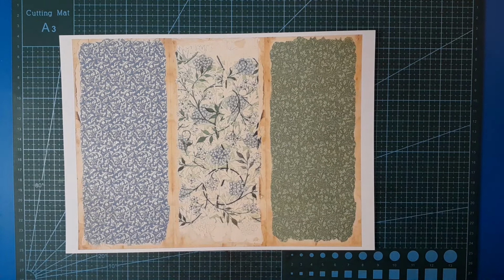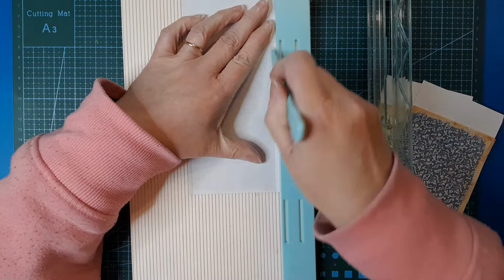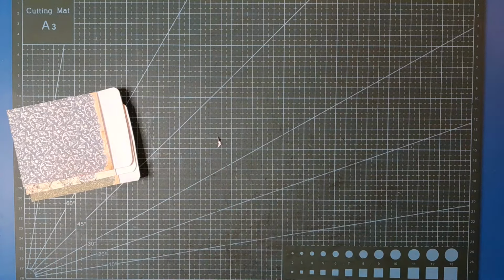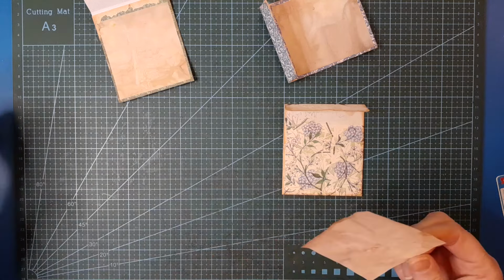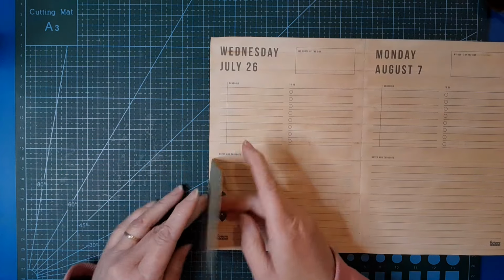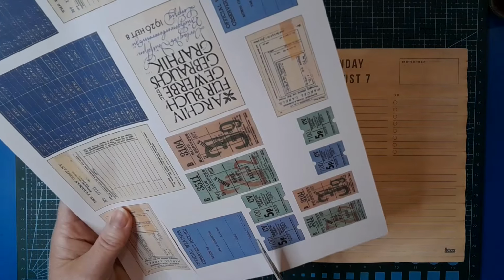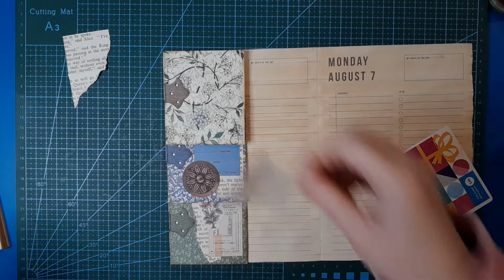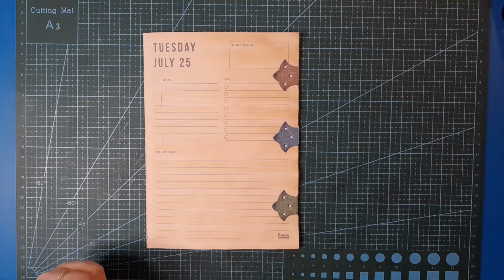Hinged bag flip-outs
I am using the beautiful Botanical Collage and Cluster Mega Pack - Add-on Blue kit, and the latest set of freebies today. All links are below.

I love hearing from you, taking time to individually respond to each person. Leave me a hello and I will always say hi back.

🍄 The Junk Journal Studio link list...

1.  Botanical Collage & Cluster Mega Pack (Base Kit - Green & Neutral)
2. Botanical Collage & Cluster Mega Pack Add-On Yellow
3. Botanical Collage & Cluster Mega Pack Add-On Red
4. Botanical Collage & Cluster Mega Pack Add-On Blue

🍄 My links...

Etsy shop...

Facebook Group "Visual Vibes"...